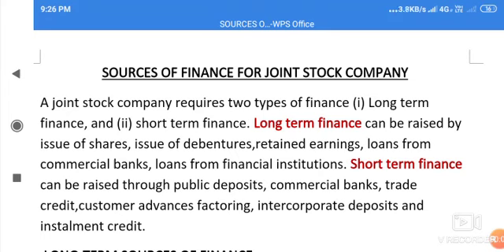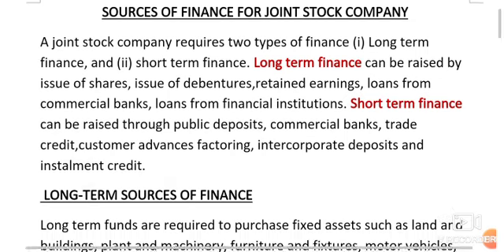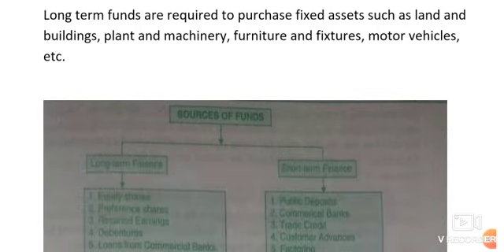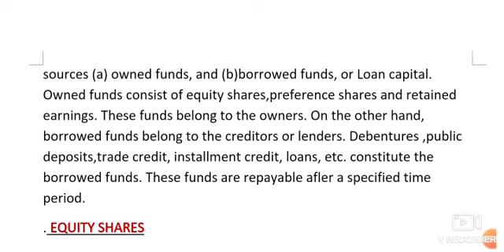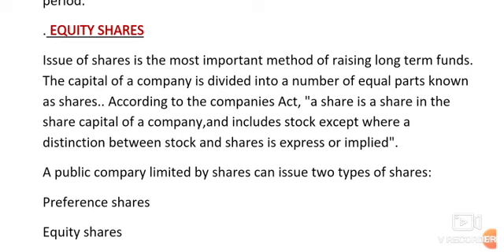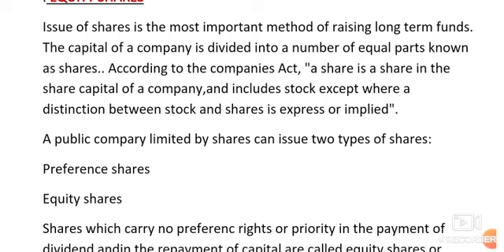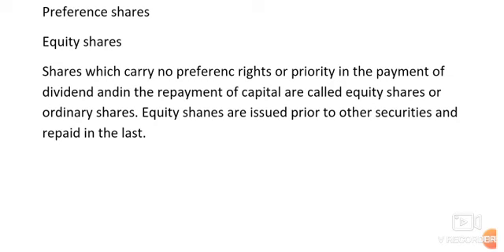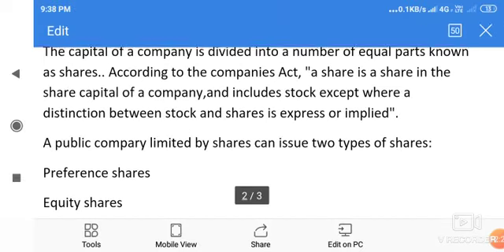Source of finance for joint stock company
Long term and short term source of finance are discussed